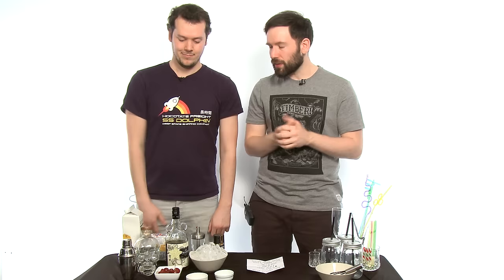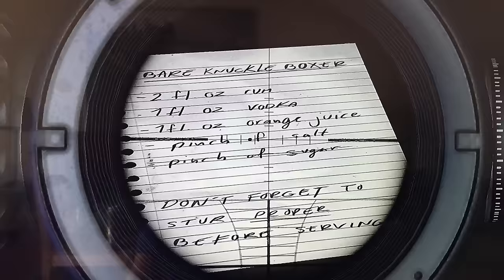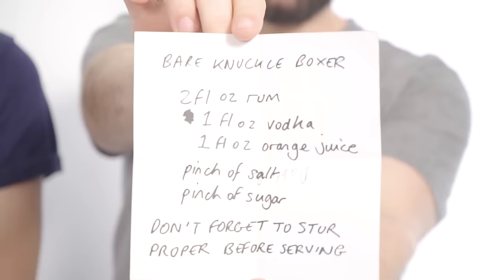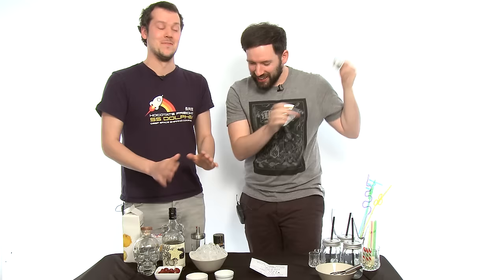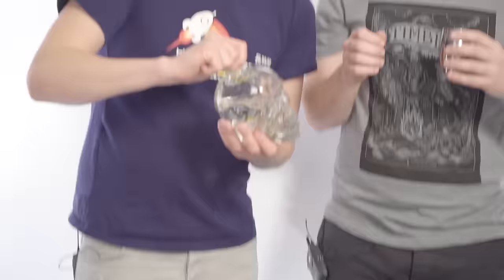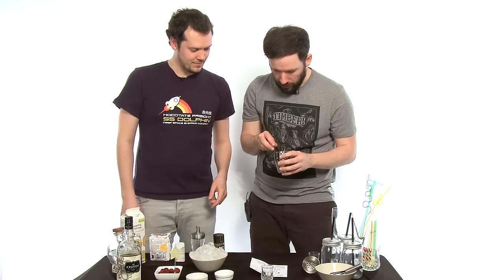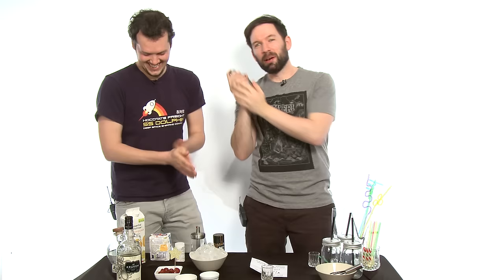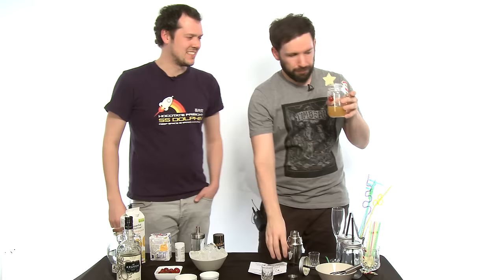Hitman Cocktail: Mix a Hitman Bare Knuckle Boxer Cocktail with Rum and Vodka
Hitman's Paris mission includes the option to assassinate your target by poisoning his favourite cocktail: the bare knuckle boxer. But how does this delicate blend of rum, vodka and orange juice taste when it hasn't had emetic poison added to it by a furious bald assassin? We find out in the following video.

While the drink in the game is an inviting-looking emerald green, our real-life version comes out a sort of muddy orange, which probably doesn’t bode well for the final taste. However, I don’t think anyone could fault our presentation, which includes a fancy glass and a glace cherry. We’re all class, over here.